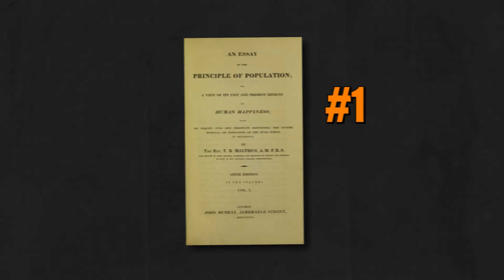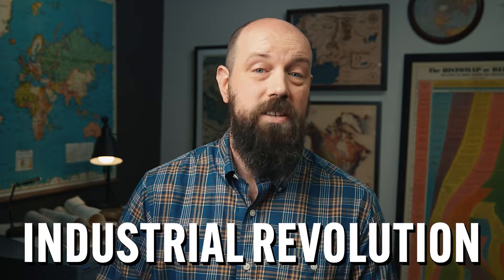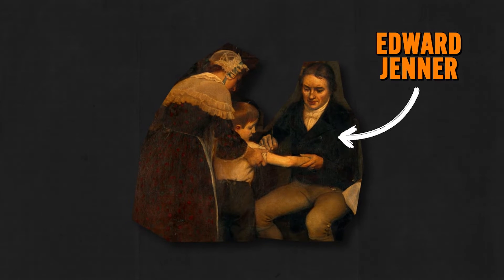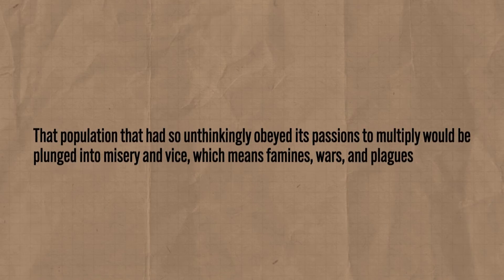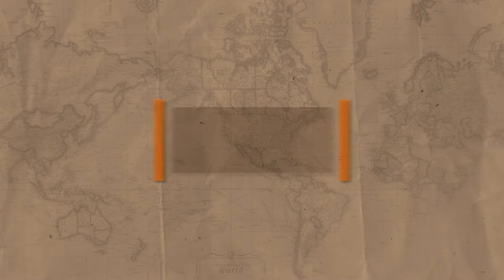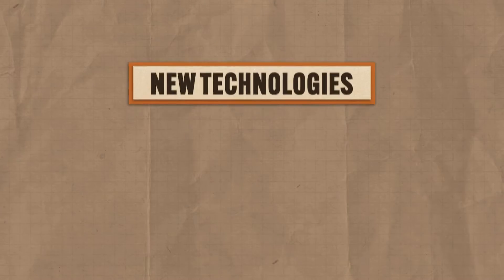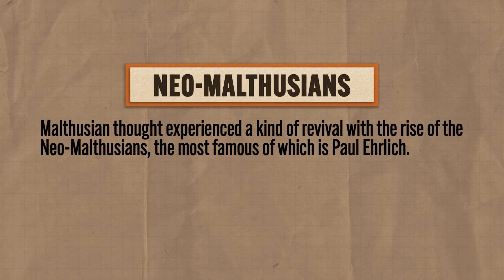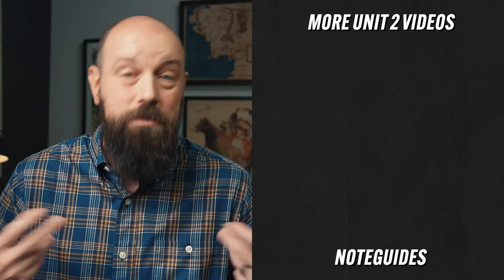MALTHUSIAN Theory, Explained [AP Human Geography Review—Unit 2 Topic 6]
In this video Heimler covers everything you need to know about AP Human Geography Unit 2 Topic 6 (2.6) which is all about Malthusian Theory. Essentially, Thomas Malthus worried that the population of Europe was growing geometrically (really fast) while the food supply was growing arithmetically (not so fast), and that would eventually plunge humanity into famine and war. We also consider critiques of his theory from Esther Boserup as well as new iterations of his theory from Neo-Malthusians.